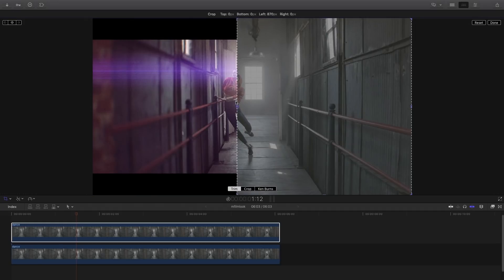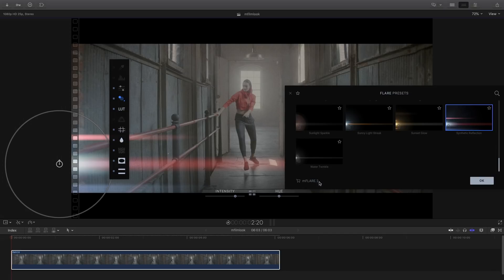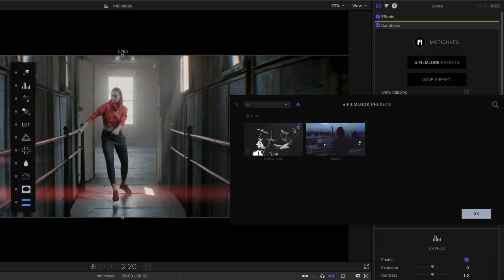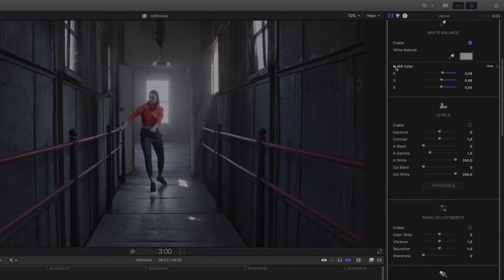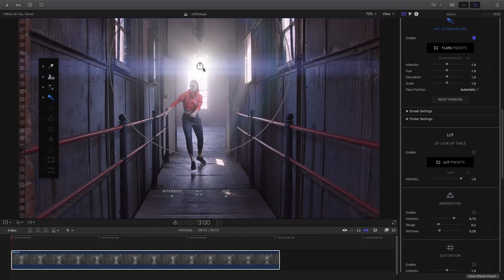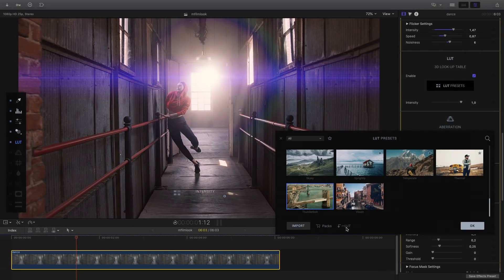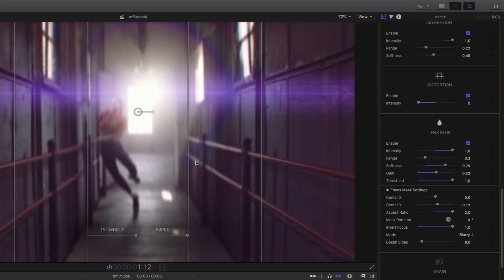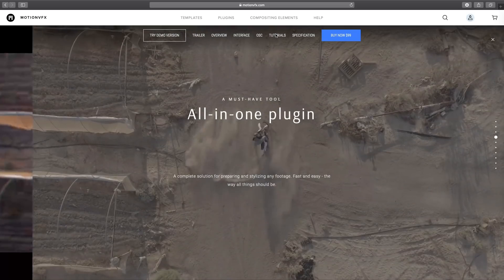mFilmLook FCPX Plugin Tutorial - How to create custom looks using mFilmLook Final Cut Pro X Plugin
Learn how to create custom looks using mFilmLook FCPX Plugin.

Erwan Le Cloirec explains the subject of creating beautiful film look inside of the Final Cut Pro X using mFilmLook plugin.

mFilmLook is an All-in-one Cinematic Look Plugin For Final Cut Pro X.